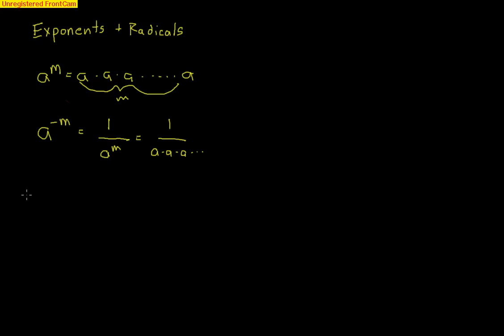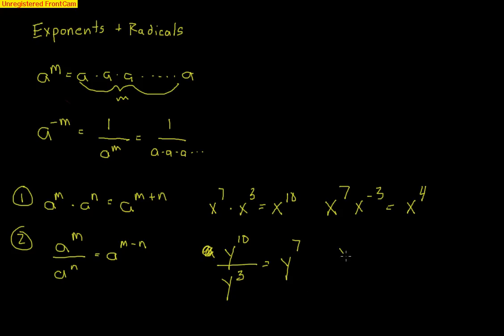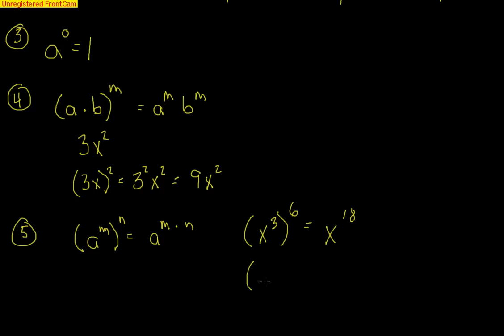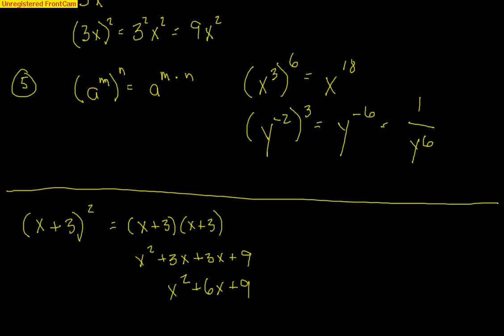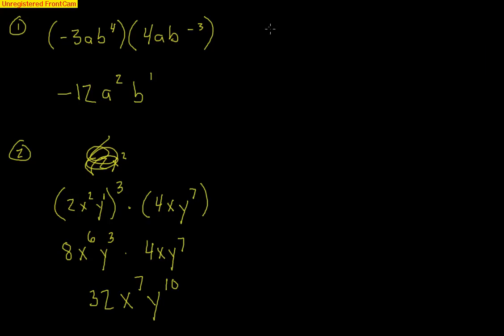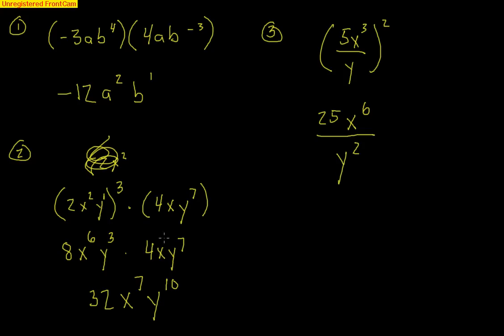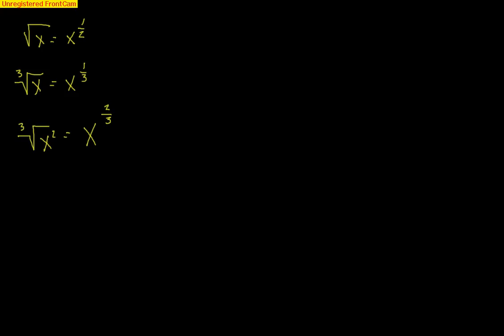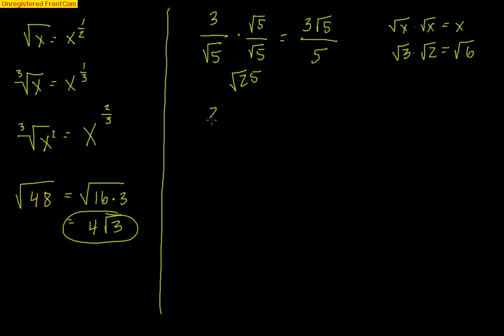Pre-Calculus: Review Exponents and Radicals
A very brief review of exponent rules, working with radicals, and rationalizing the denominator.